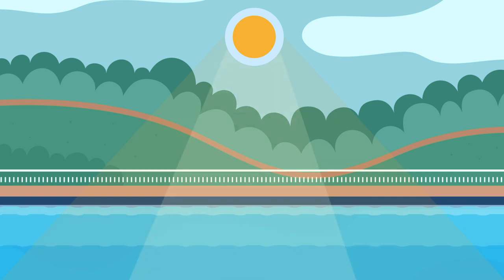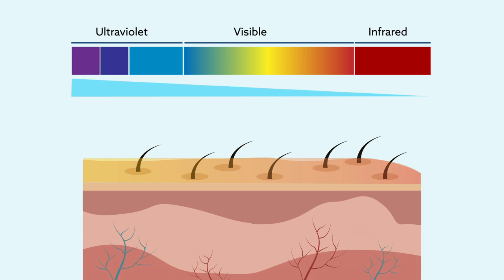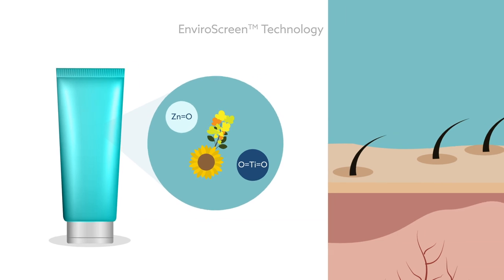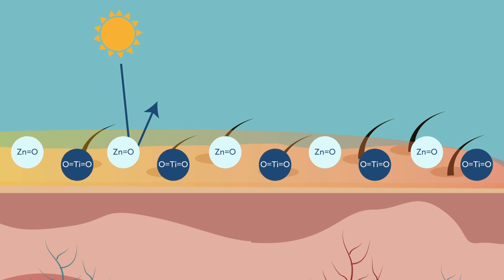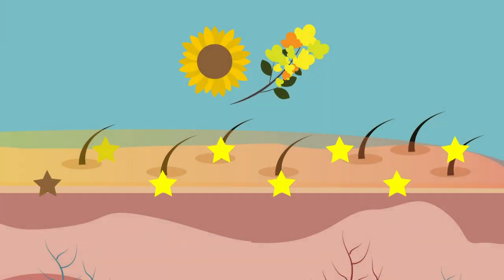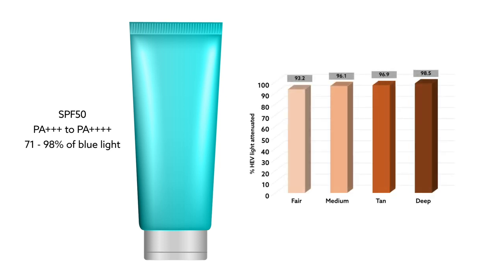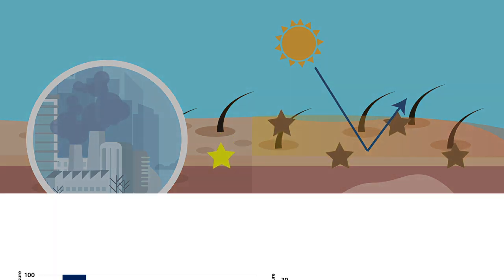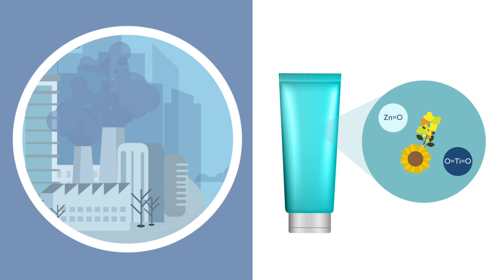New sunscreen offers more than broad-spectrum SPF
Read the full article on Wiley Online Library Video abstract on the Journal of Cosmetic Dermatology article "Beyond Sun Protection Factor: An Approach to Environmental Protection with Novel Mineral Coatings in a Vehicle Containing a Blend of Skincare Ingredients" by Bernstein et al.